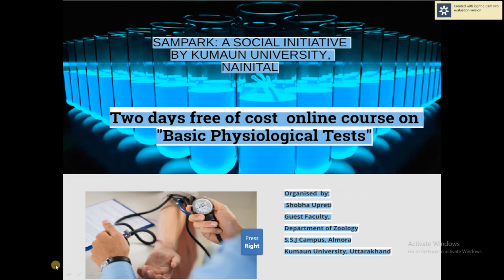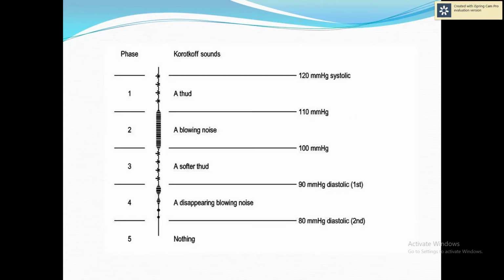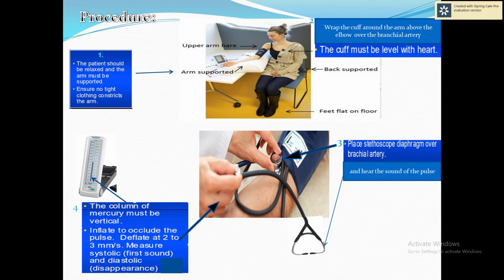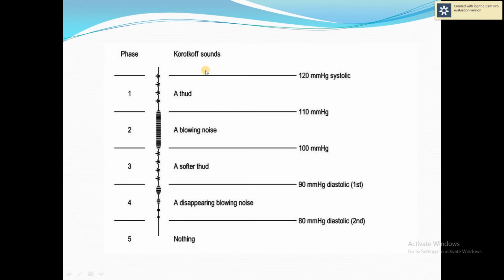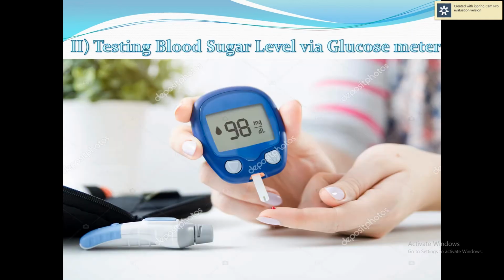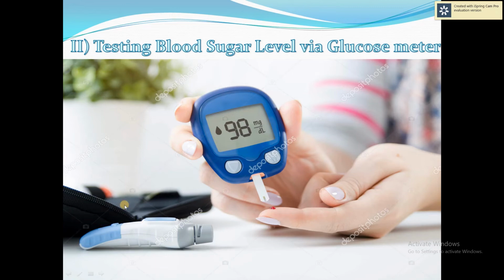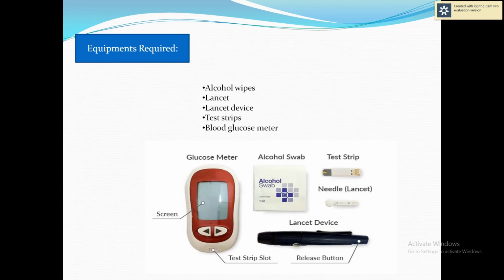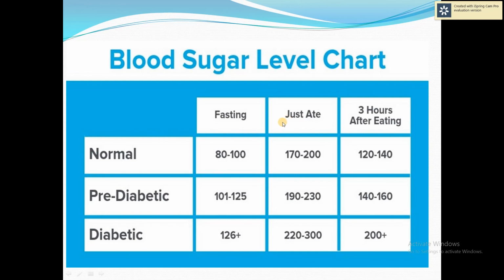Basic Physiological Tests- Part I